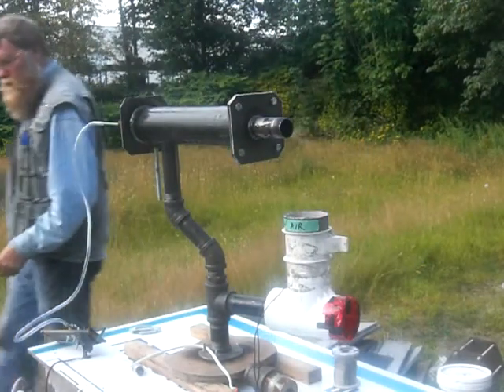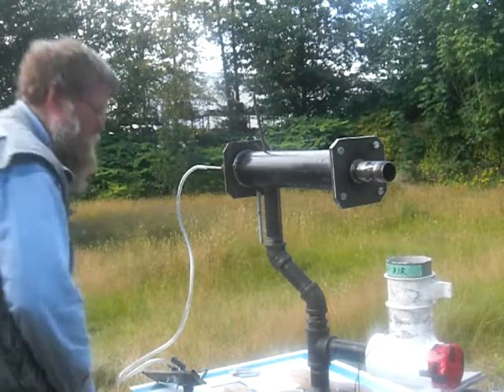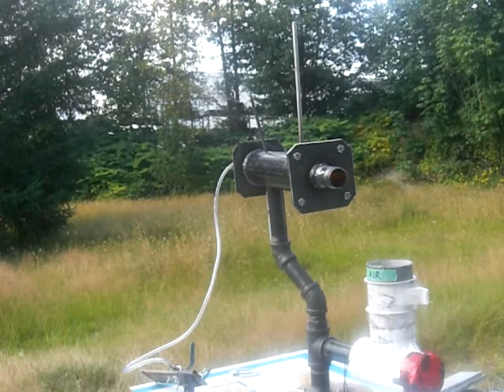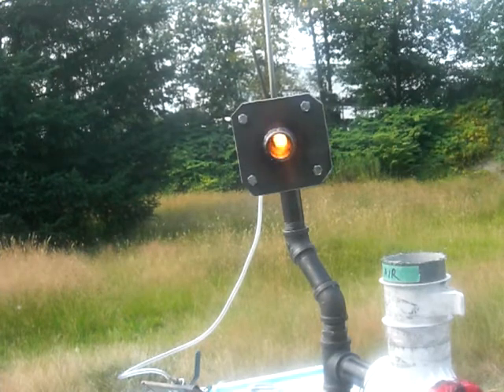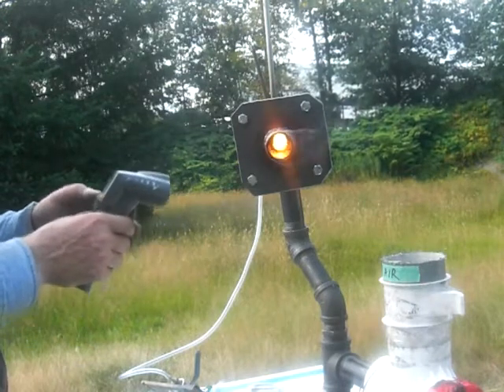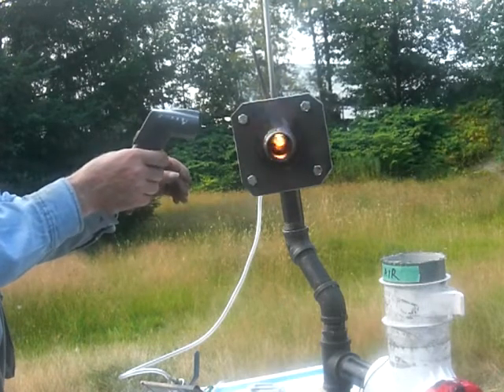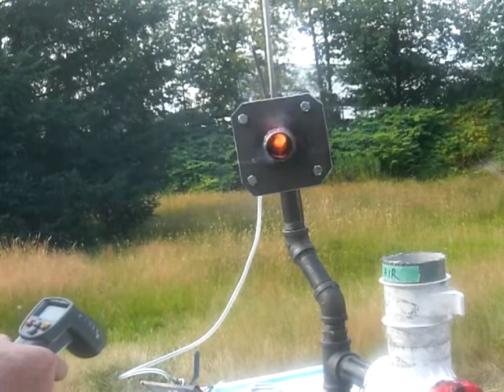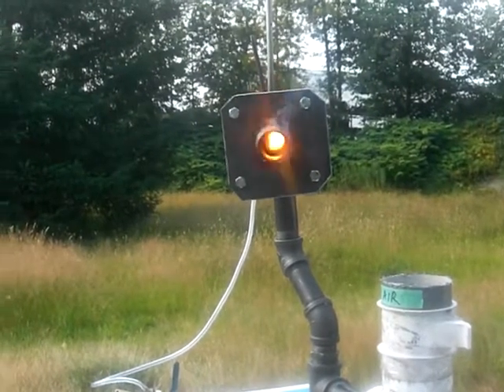Joepipe Gasifier-Component Breakdown-02.MOV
This is the first in a series of tests.  Object her is to be able to volatilize gas, diesel, waste oil, alcohol, etc.  utilizing the side heat generated by the joepipe.